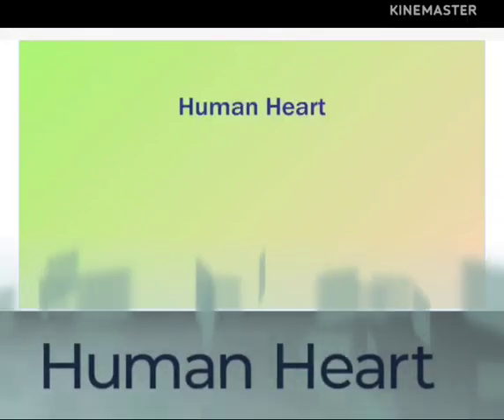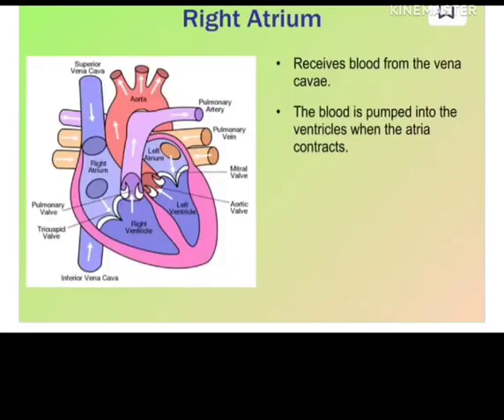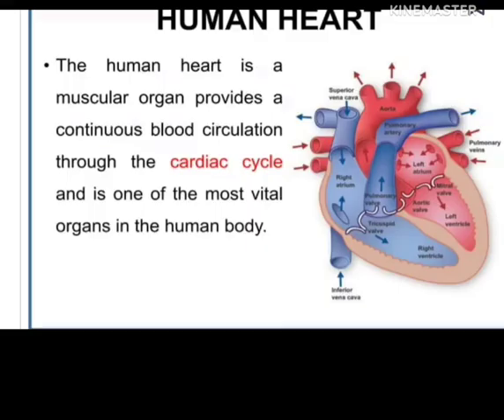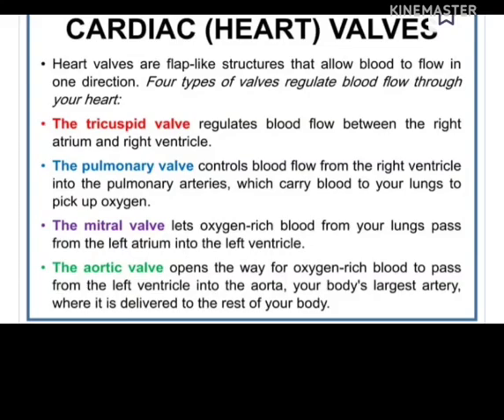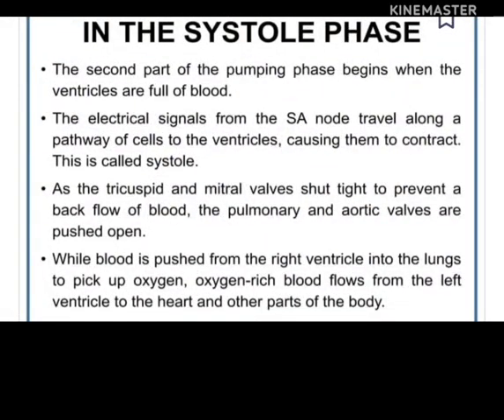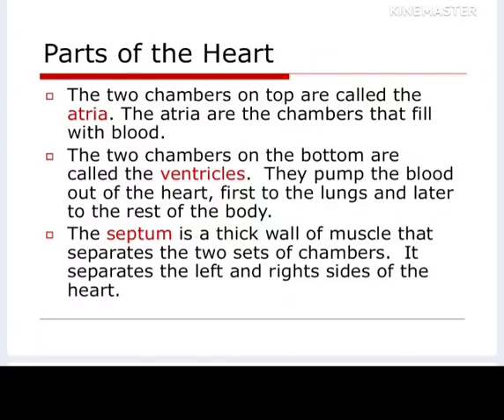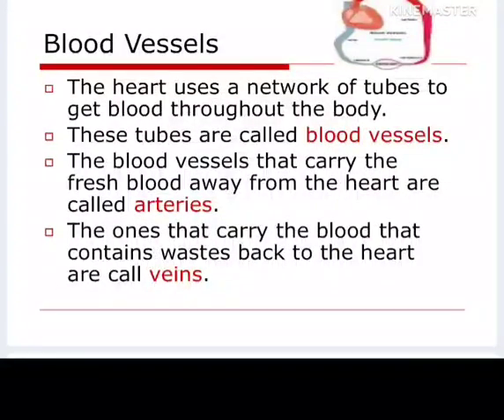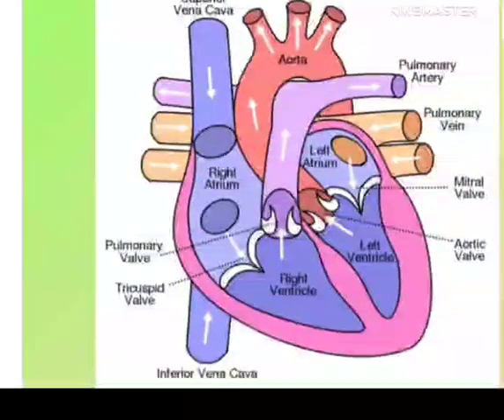Detailed Description of Human Heart for TGT/ PGT Exams by Anamika mam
This video will help you to understand the details of the Human heart parts and their Functions for PGT Exam